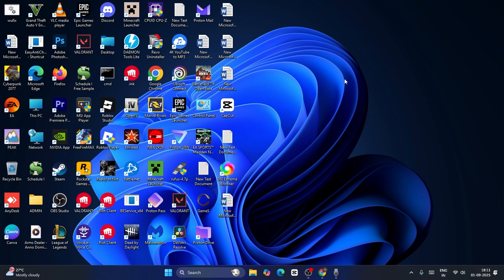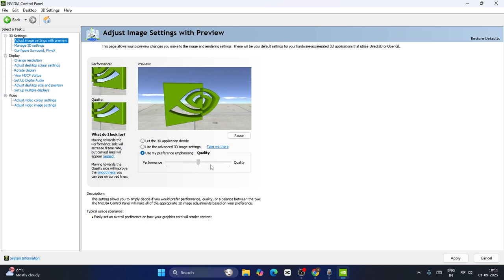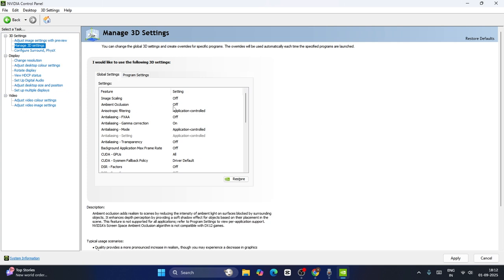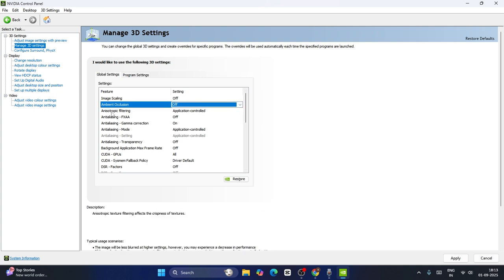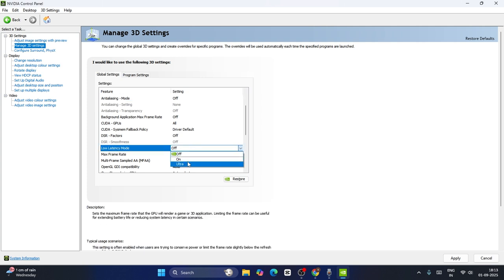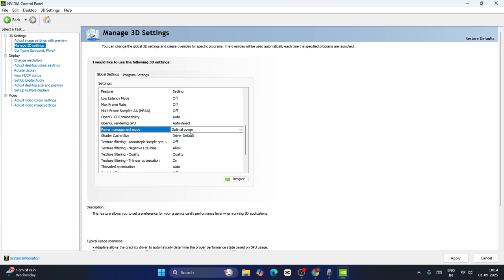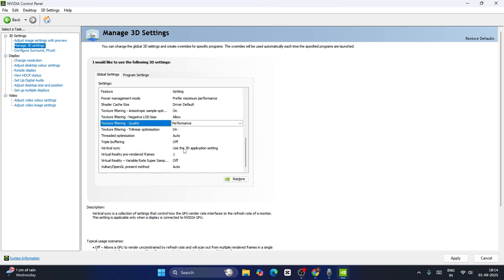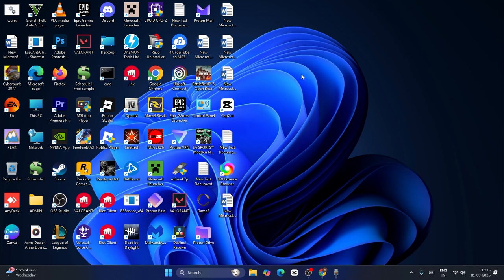NVIDIA Control Panel BEST Settings For Gaming (2025)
Looking to boost FPS and maximize performance? This in-depth tutorial walks you through the best NVIDIA Control Panel settings for gaming. Learn how to fine-tune each option to increase frame rates, enhance visuals, and minimize lag—ideal for gamers who want the best GPU performance without using third-party software.